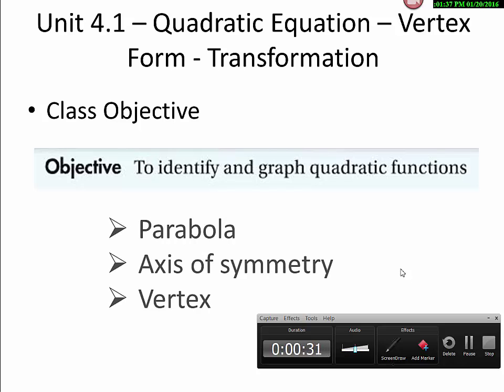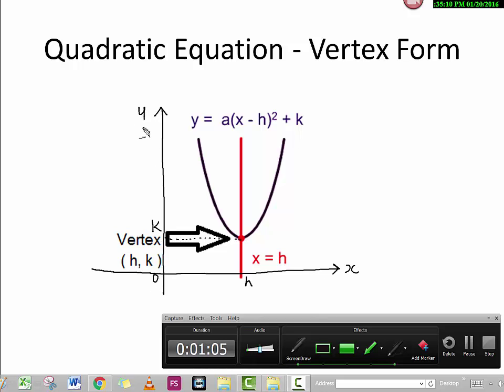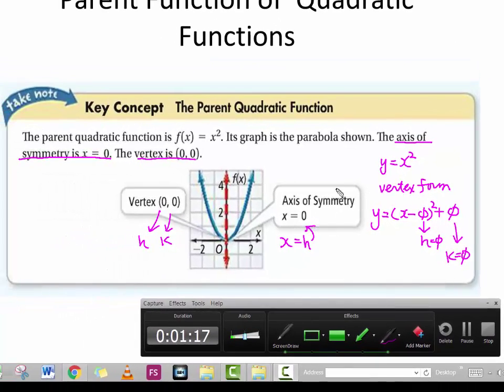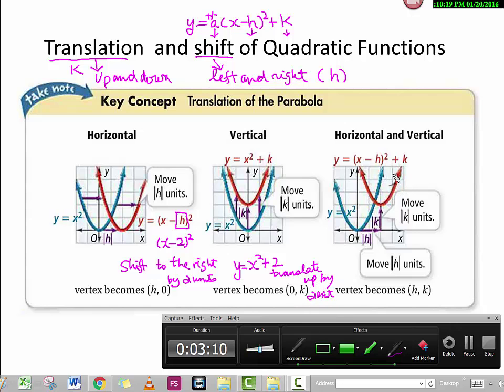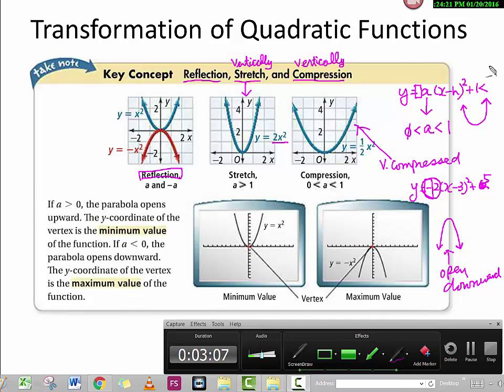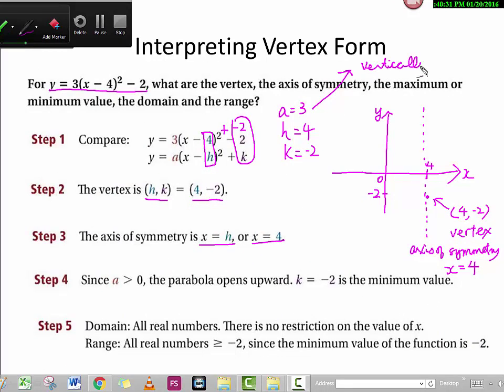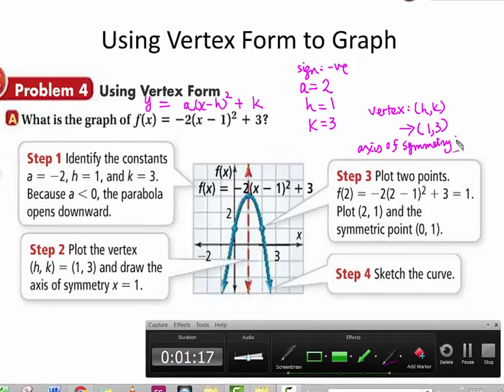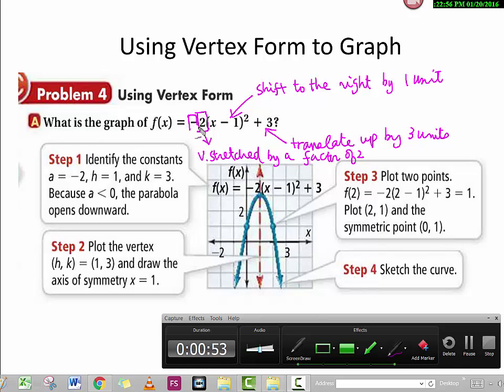Unit 4 1 Quadratic Functions and Transformations